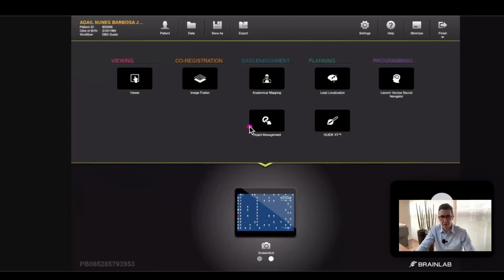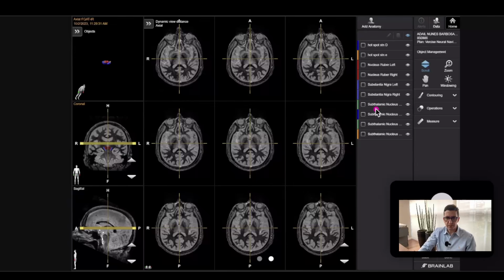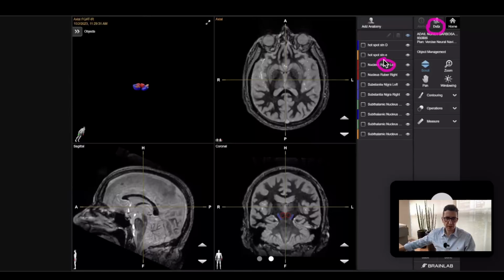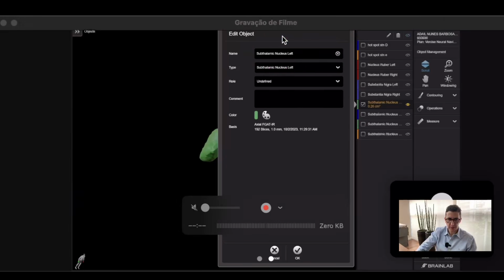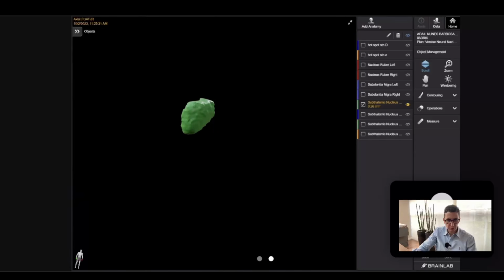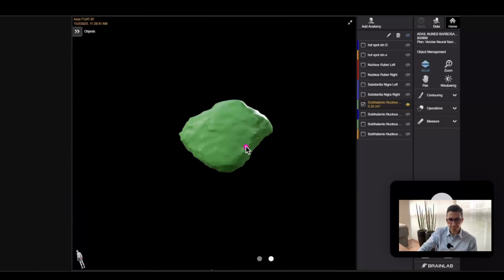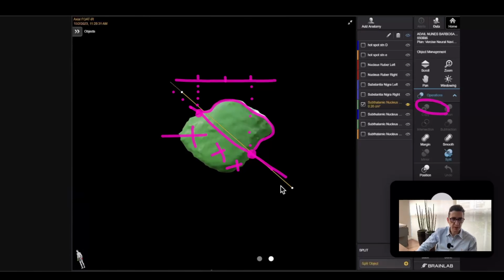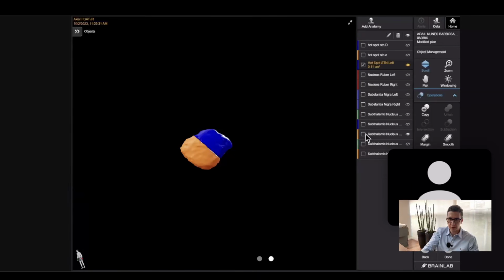Preparing the STN for Illumina 3D: How to Slice the Target in Stimview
🧠 How to Prepare the STN for Illumina 3D Programming in Deep Brain Stimulation ⚡

Before you start setting stimulation parameters or polarity in Illumina 3D, there’s a critical step you must not skip: slicing the STN in the Stimview platform.

In this tutorial, I’ll show you:
✅ Why cutting the STN is essential for proper visualization
✅ How to define the target area for stimulation within the STN
✅ The step-by-step workflow to prepare the 3D model in Stimview

This step tells the software where to stimulate — and without it, you may miss the Hot Spot or overestimate your therapeutic window.

📚 Want to go even deeper?

— where you’ll find our full online DBS course, designed to take your knowledge and skills to the next level.
The full course is available with hands-on modules and real-world programming cases.